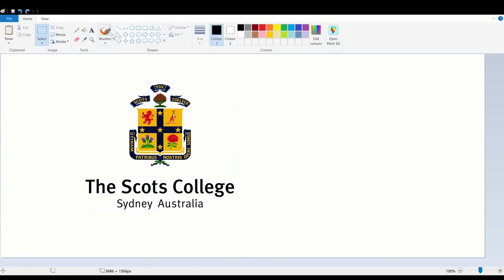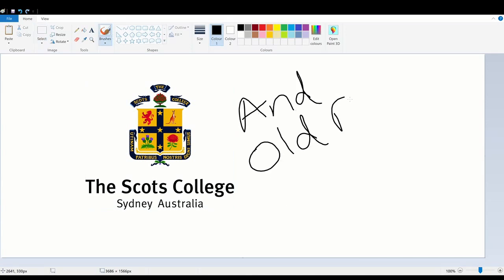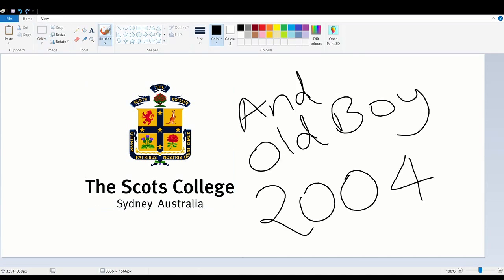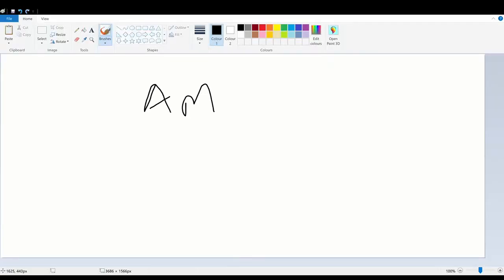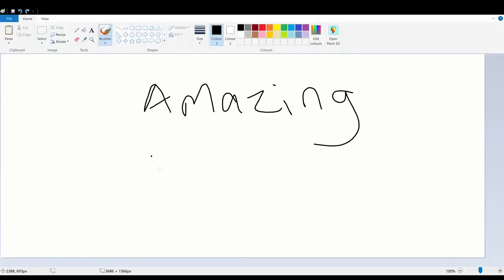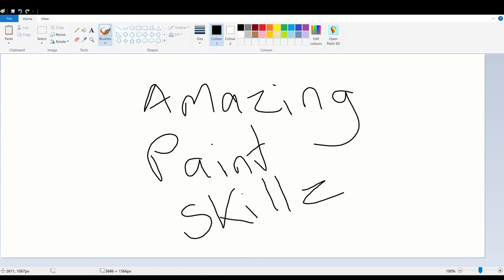Don't program in C or C++ (unless you have to)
A few years ago I had some students who felt that they should be taught C/C++ instead of C# or Python. I asked a past student of mine who works as a programmer to offer his insights on this.

This was his response.